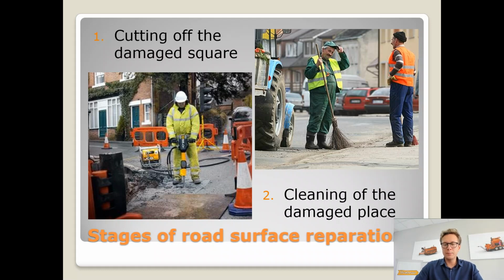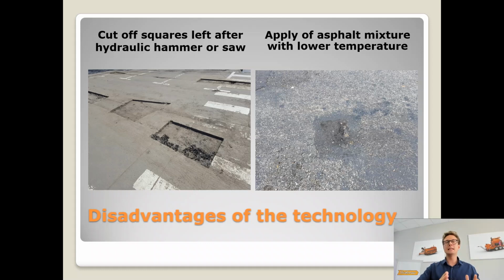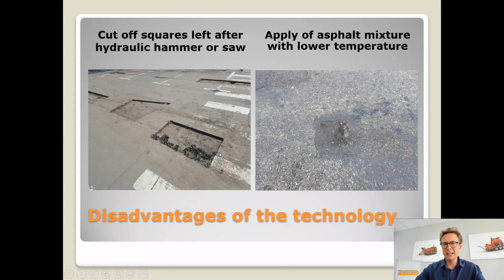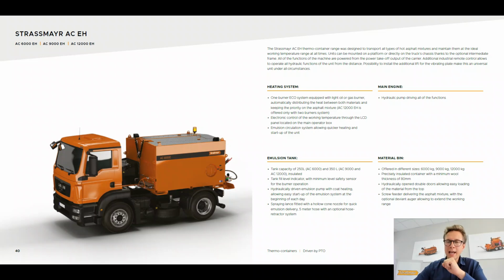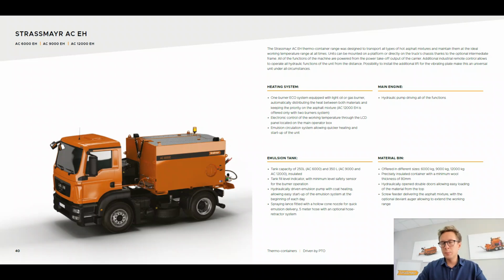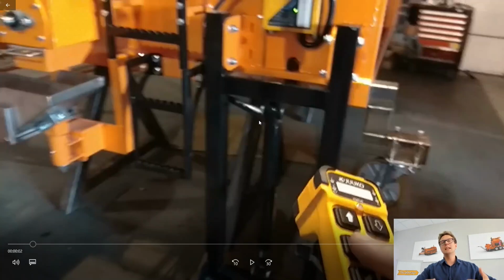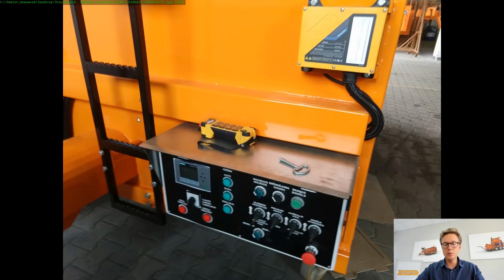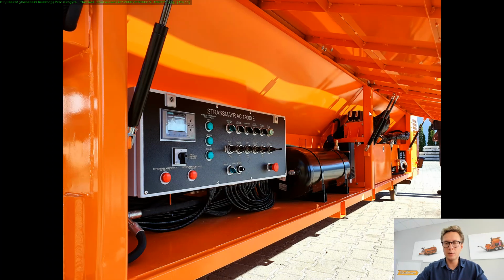Strassmayr Thermal Container technology